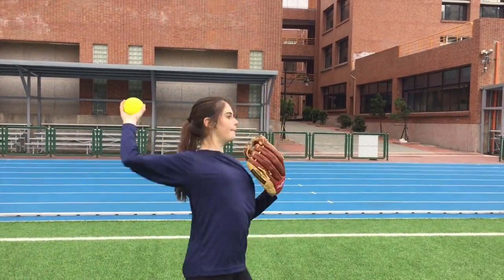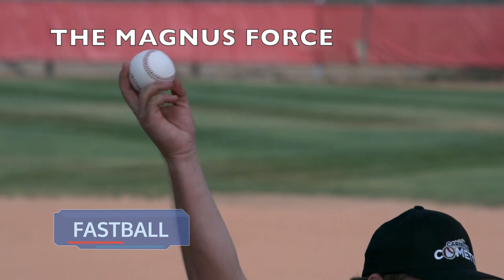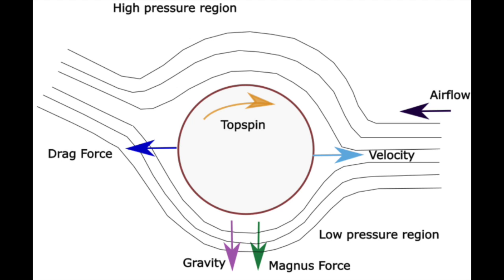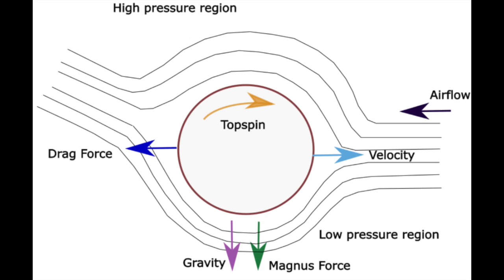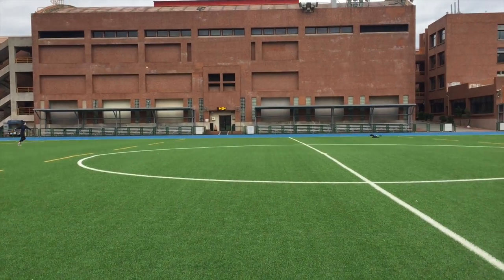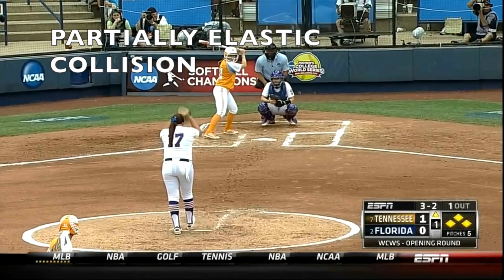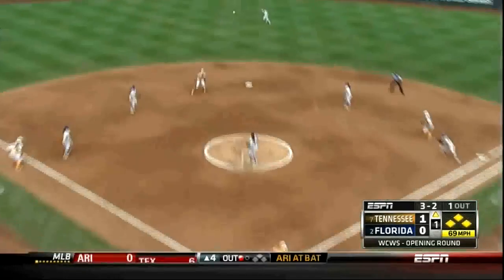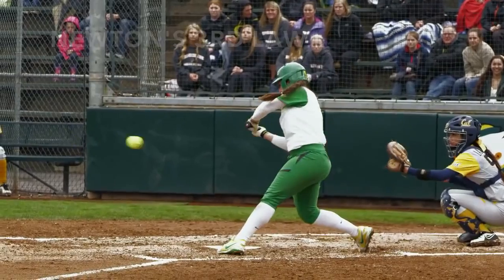Physics is Everywhere: Softball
This video is my physics project: Physics is Everywhere: Softball